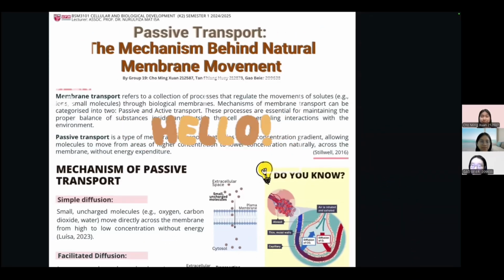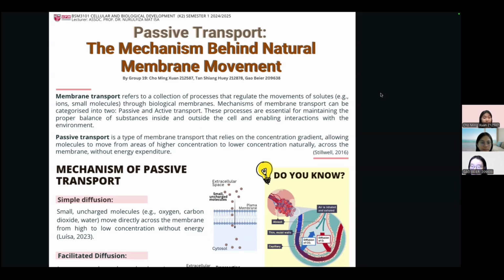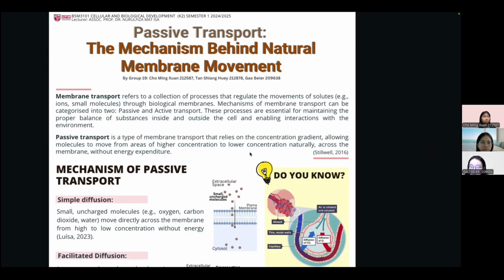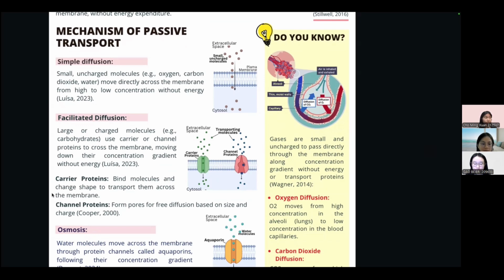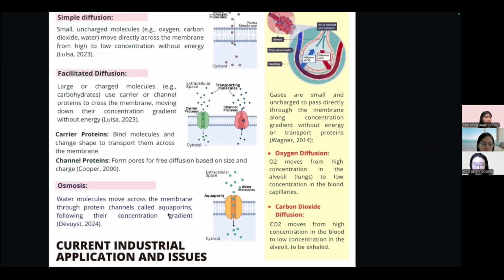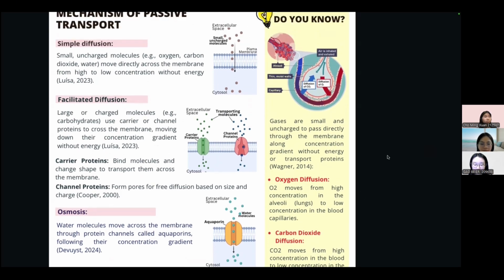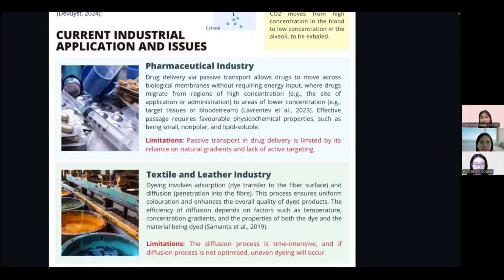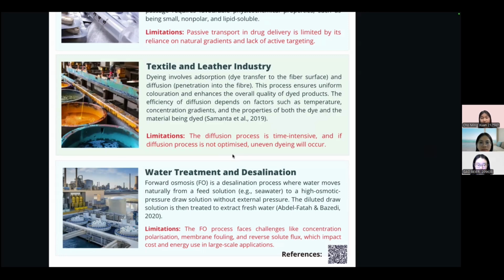Group 19 Passive Transport: The Mechanism Behind Natural Membrane Movement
BSM3101 Cellular and Biological Development
Kumpulan 2 Semester 1 2024/2025

SCL Assignment II: Membrane Transport (Mechanism and Application - The Current Issues)

Group 19: Passive Transport

Group Member:
Cho Ming Xuan 212587
Tan Shiang Huey 212878
Gao Beier 209638

*for teaching and learning purposes only